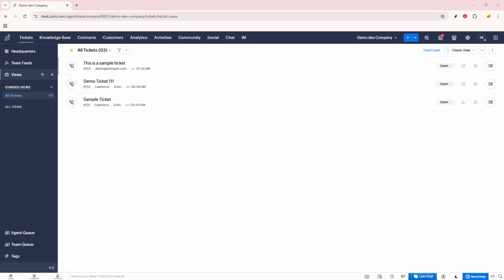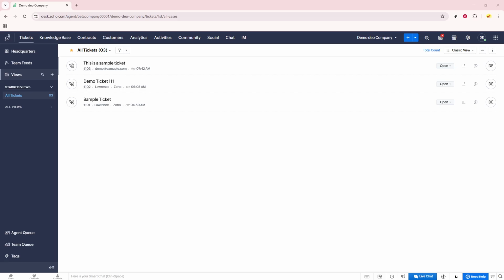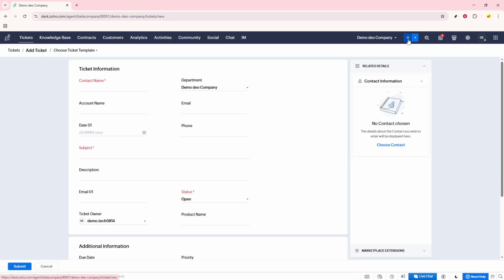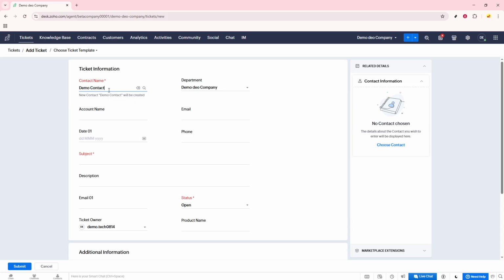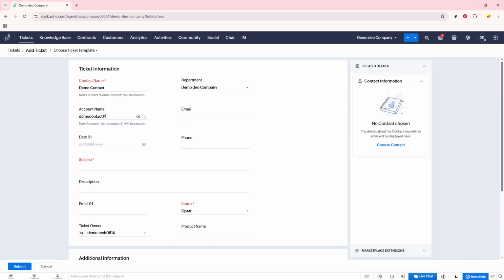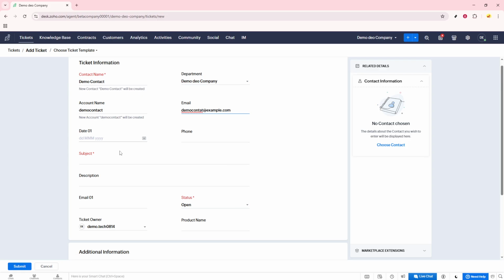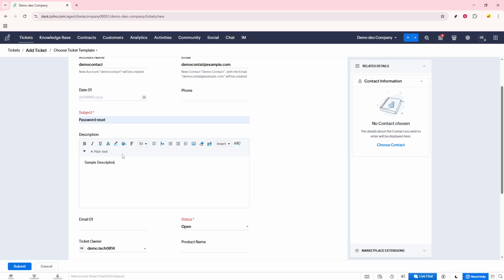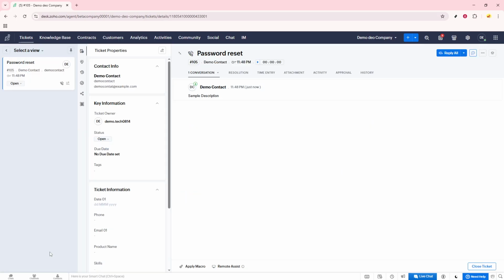How to Create a Ticket in Zoho Desk [2026 Full Guide]